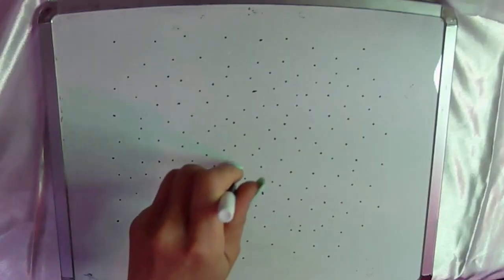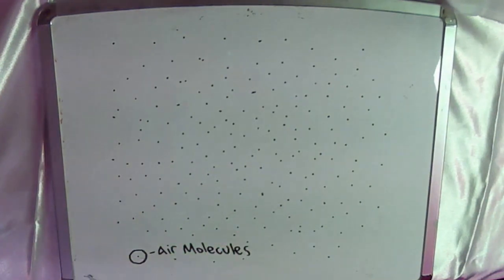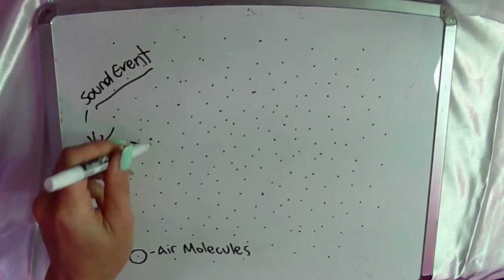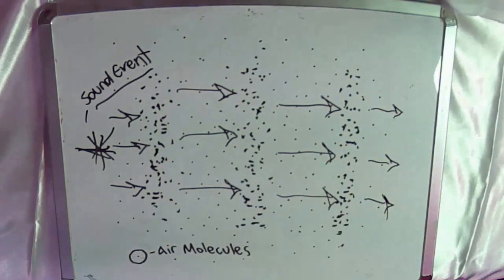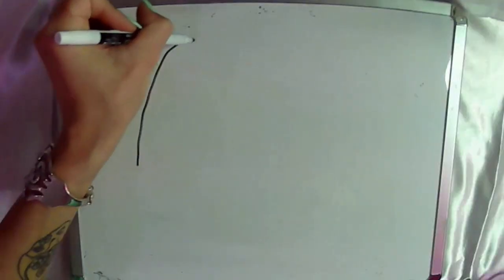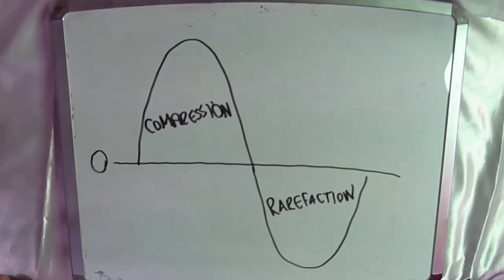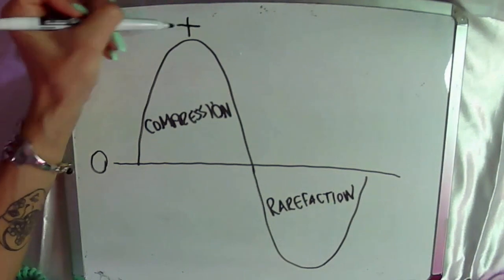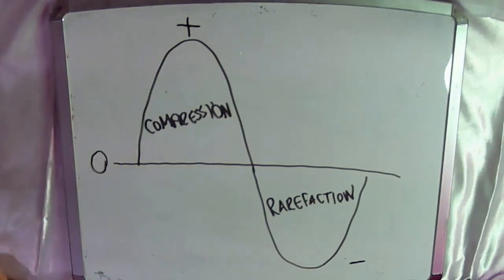Part 2 - What is Sound?? - SOUND SCHOOL Semester 1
Part 2 of SOUND SCHOOL Semester 1:
What even is sound? Before we can manipulate it we need to understand the physics of it!

Written & Presented by: Rena Kozak ( @soundpony )
Produced at: Studio Saint Zo in Montreal Quebec ( @studiostzo )
Sources:
Modern Recording Techniques by David Miles Huber
Handbook for Sound Engineers - Glen M Ballou